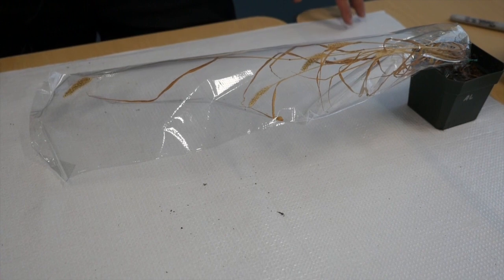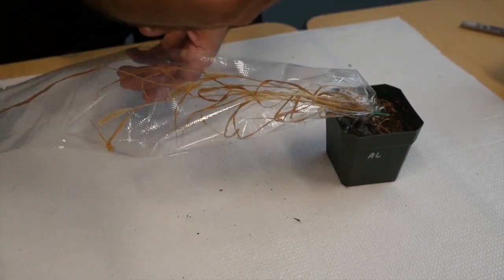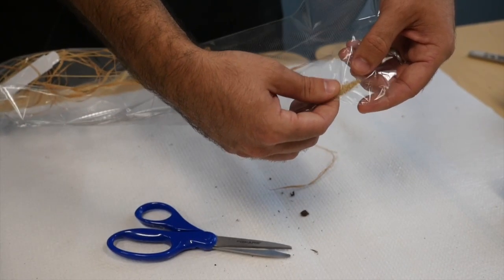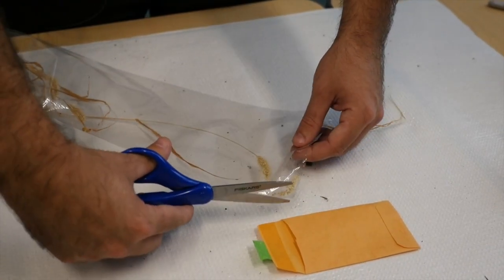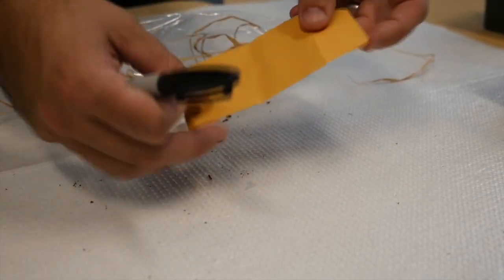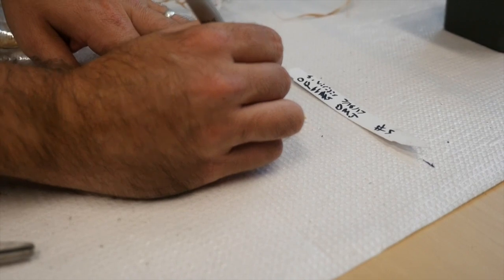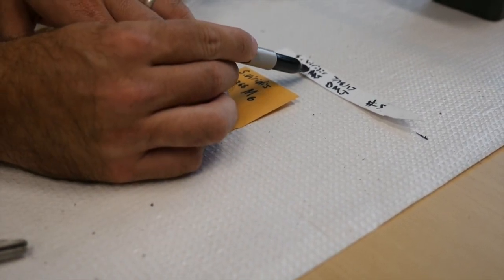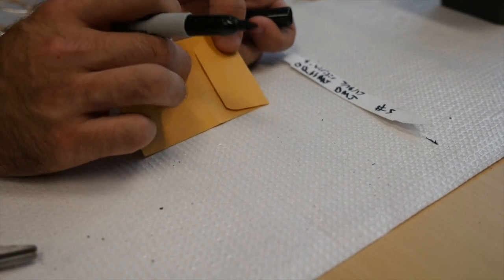Mutant Millets: How to Collect Seeds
This video will walk you through the seed collection process for the Mutant Millets kit.

This project was funded in part by a grant from the National Science Foundation to Dr. Thomas Brutnell IOS-0922701, and also by National Science Foundation awards #1430427 and #1430428: Collaborative Research on Plant Stress Response through Innovations in Phenomics and Molecular Imaging Technologies